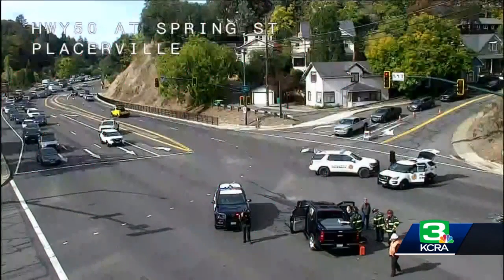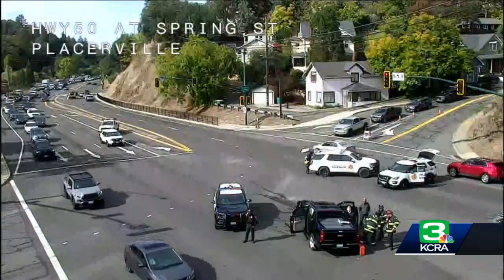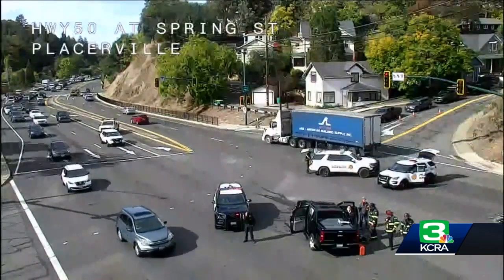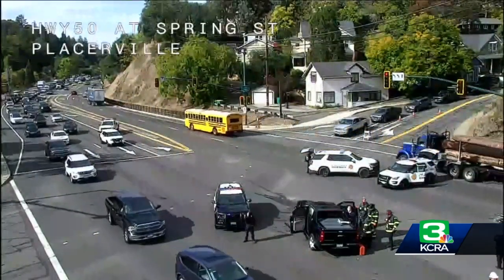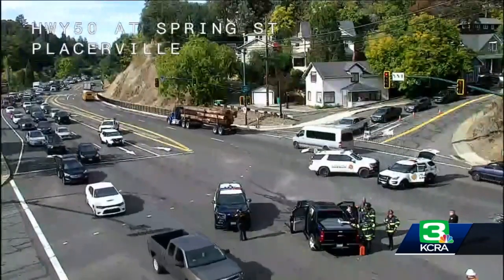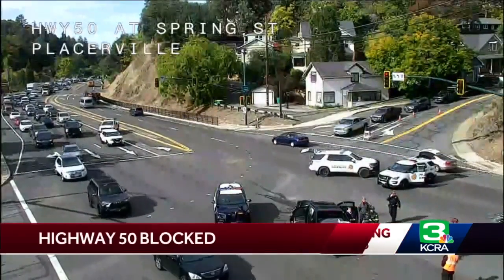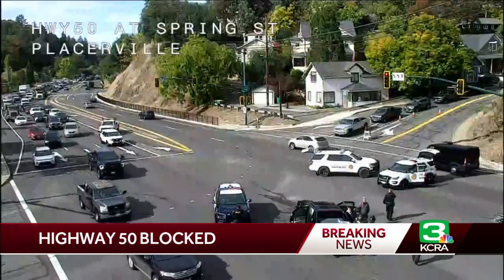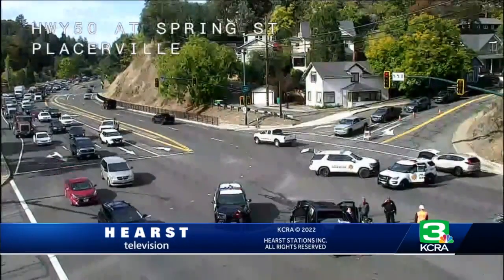Traffic Alert: Highway 50 blocked in Placerville area due to crash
Several lanes are blocked on Highway 50 in the Placerville area due to a crash Friday afternoon, authorities said.  The crash happened just east of Spring Street and is affecting eastbound traffic, Caltrans said on social media.  Authorities ask people to avoid the area if possible.